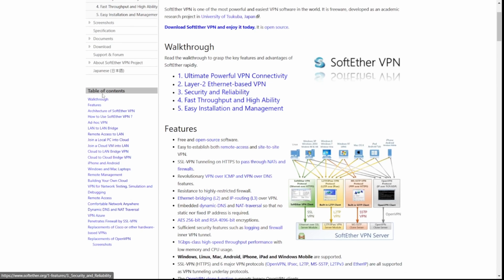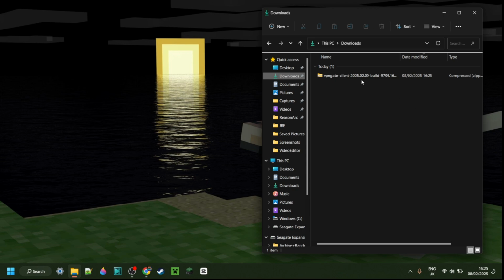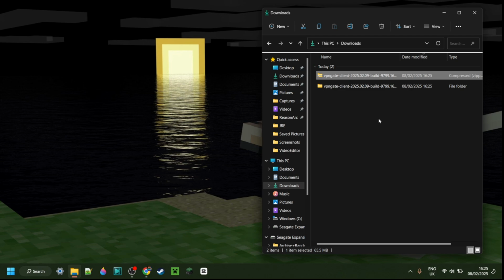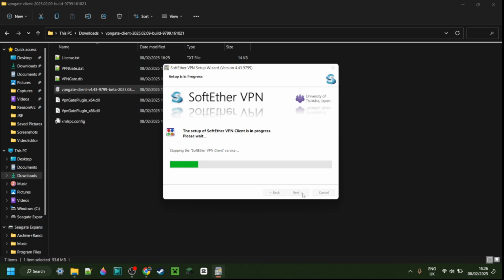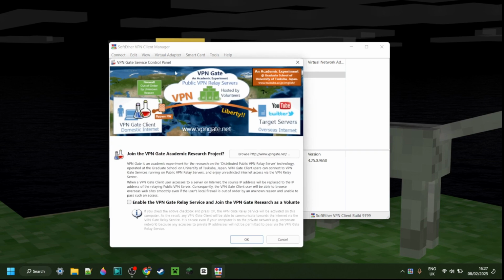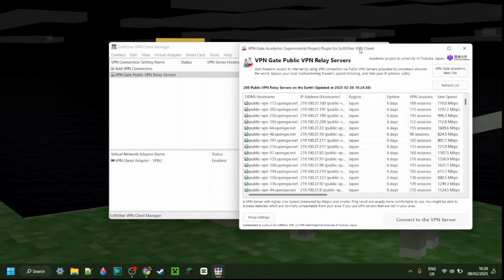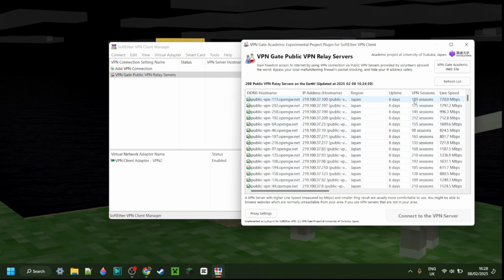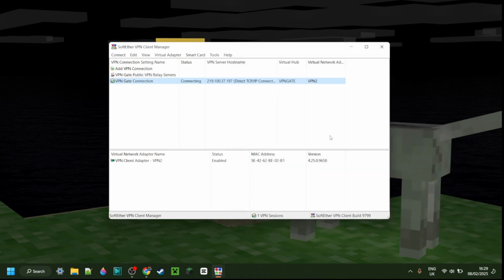#1 FREE (Open-Source) VPN - Bypass VPN Detection W/ SoftEther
In this video, Itsme64 shows you the best open-source VPN to bypass VPN detection systems, which is called SoftEther.

Free VPN
Bypass VPN detection